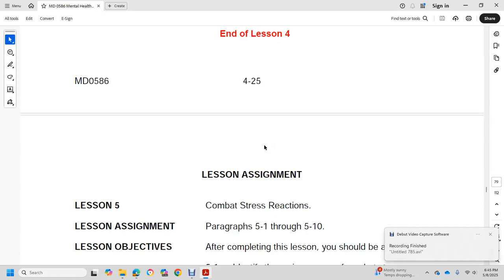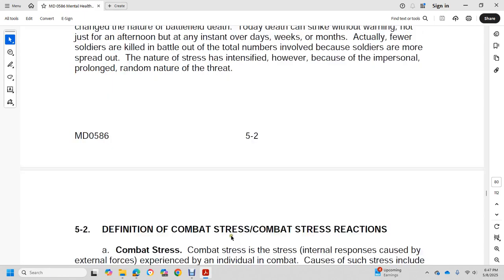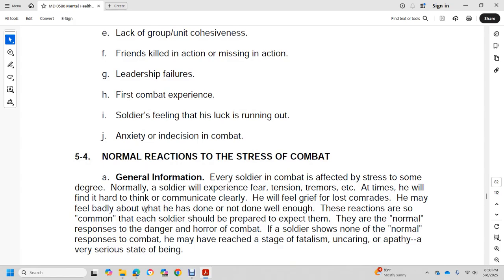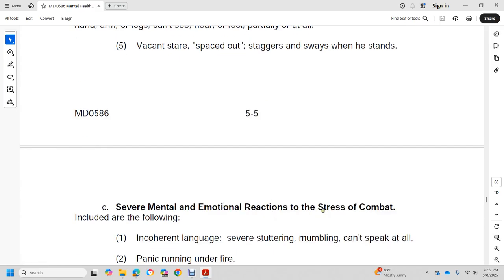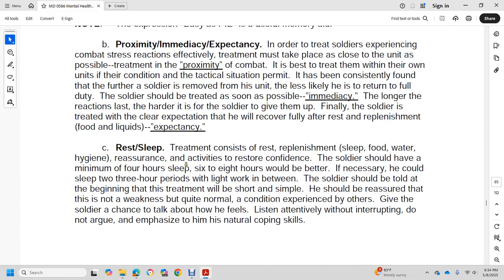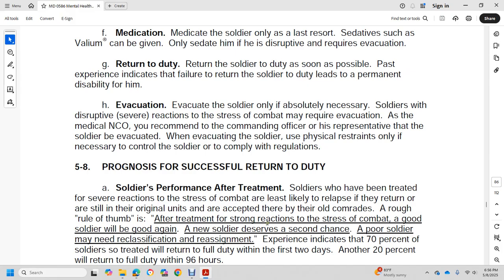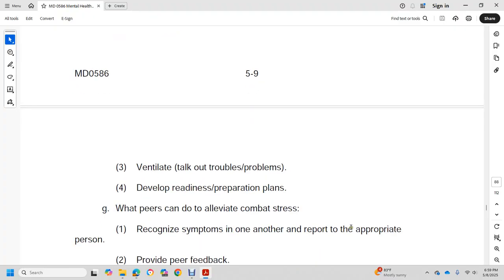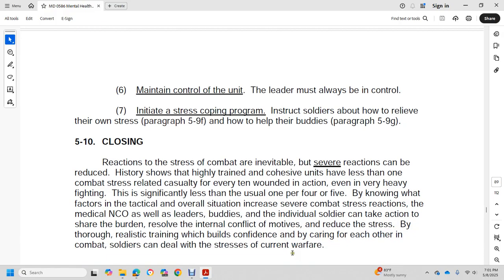US MIL MEDICAL MENTAL HEALT PART 7